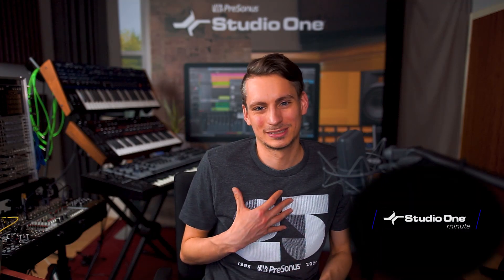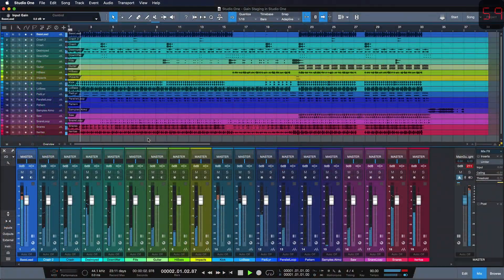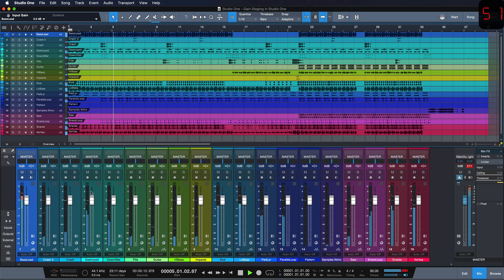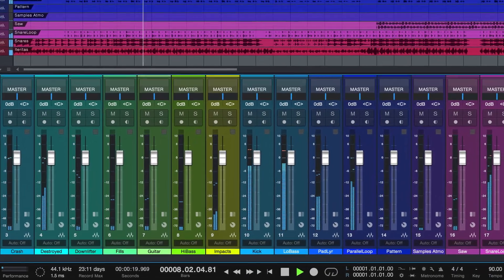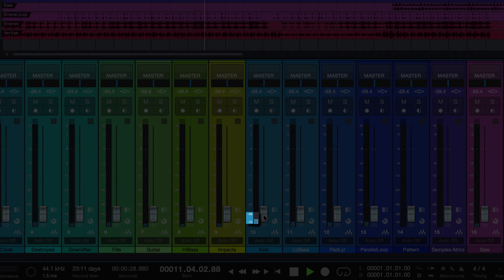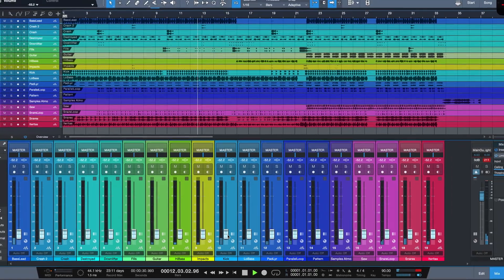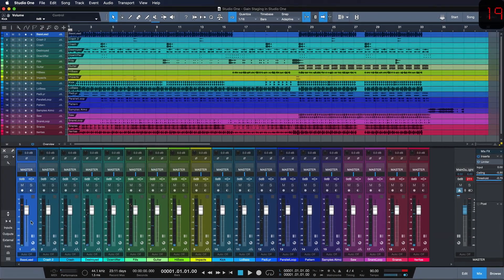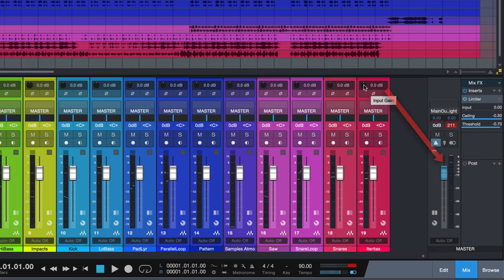How to do Gain Staging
Gregor shows you how to gain stage blazingly fast in Studio One - In 60 seconds or less!